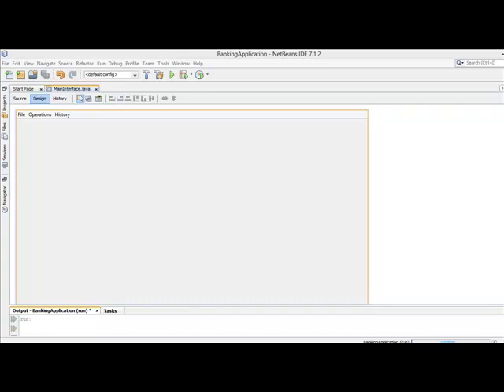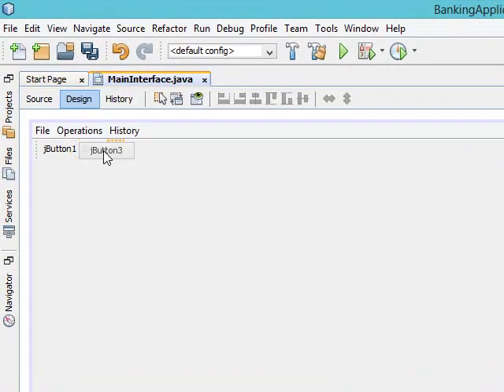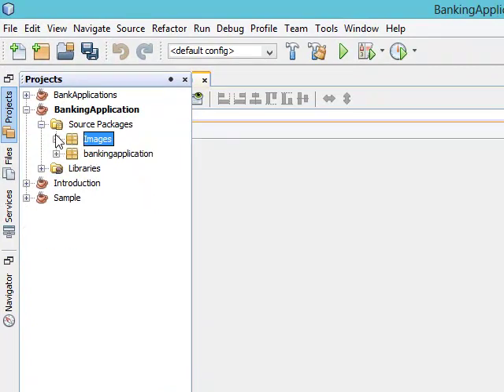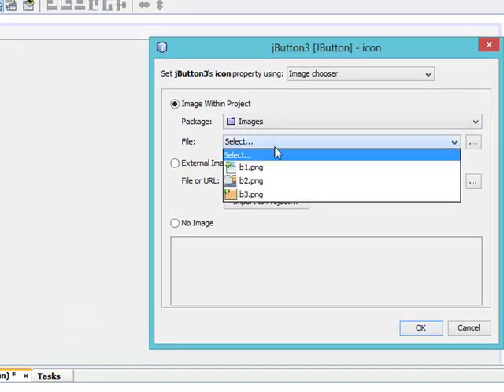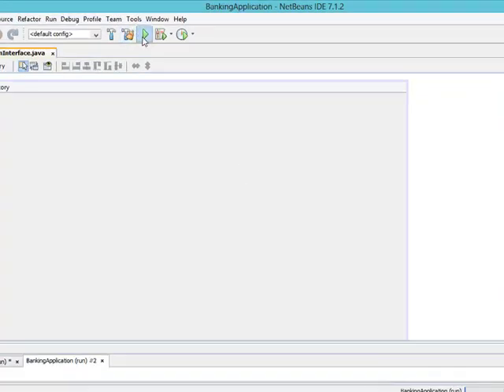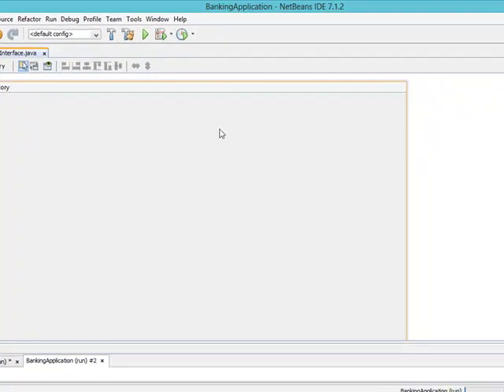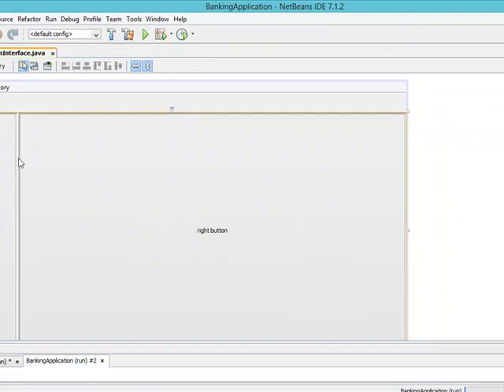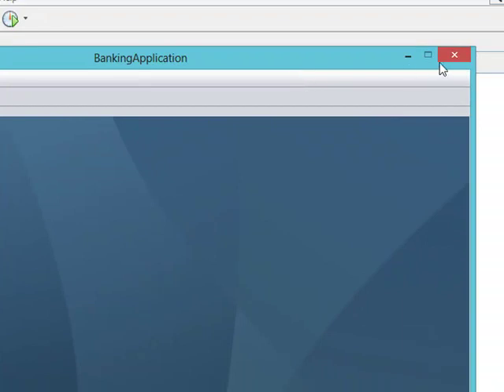Java application development#8Banking System